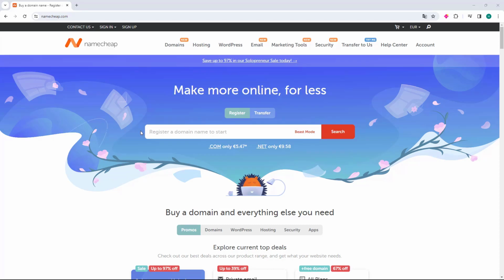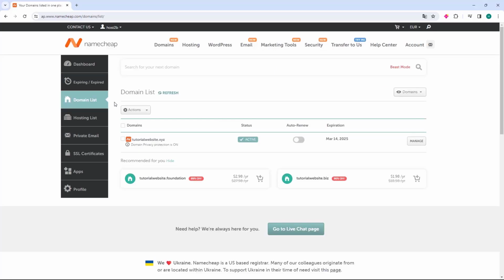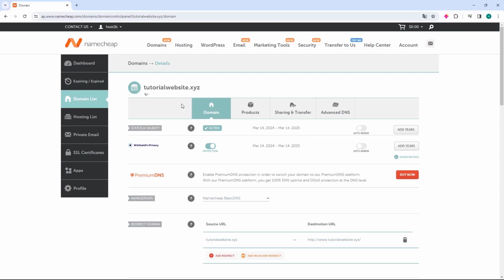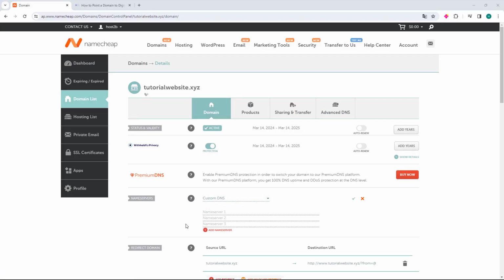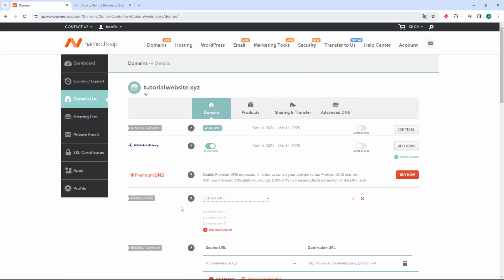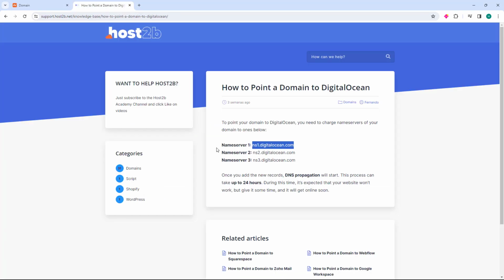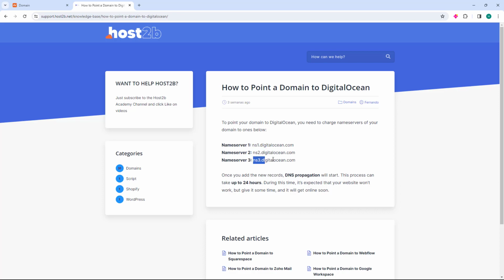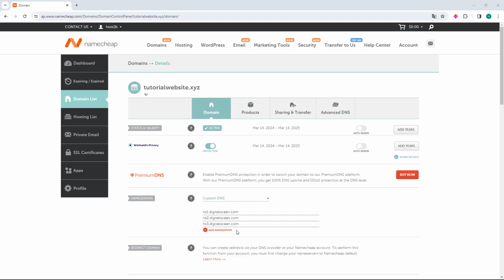How To Connect Namecheap Domain To DigitalOcean UPDATE 2024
Learn How to use your Namecheap Domain on DigitalOcean easily and in just a few minutes